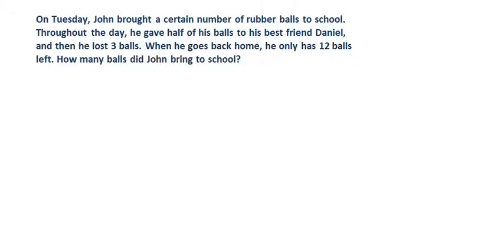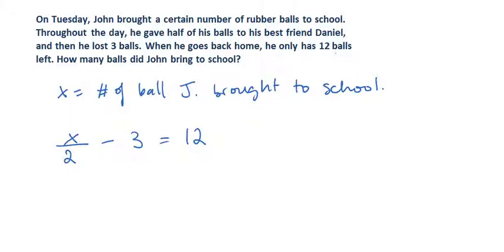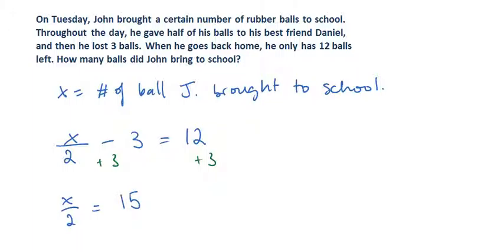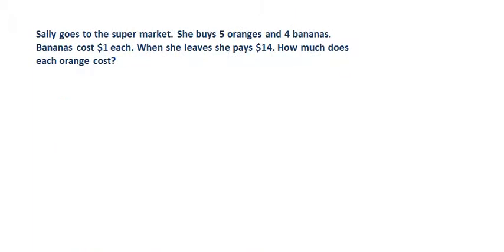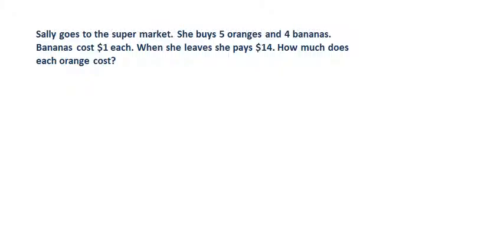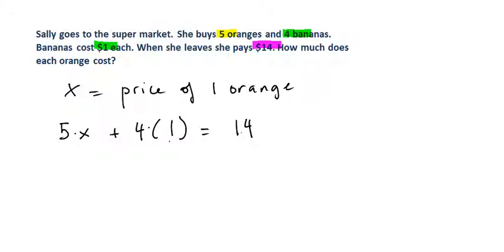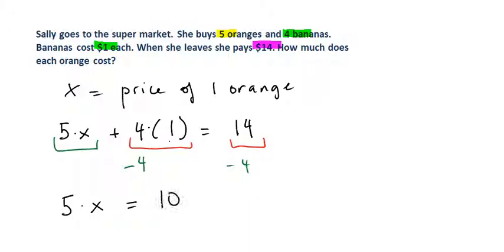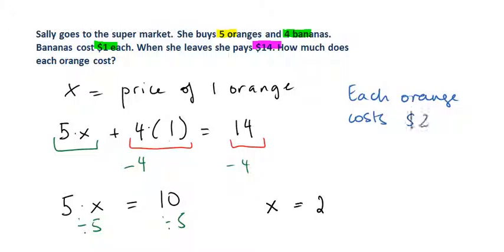Using equations to solve word problems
In this video, we use equations to solve word problems.